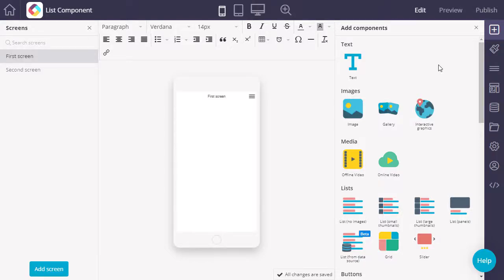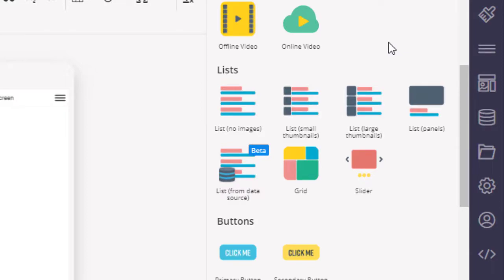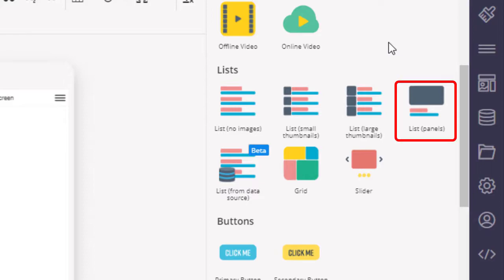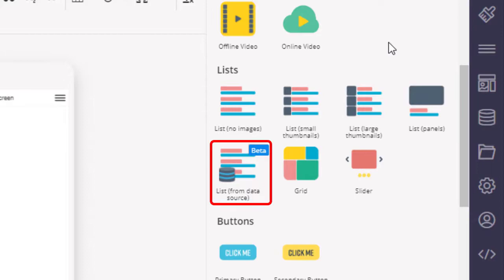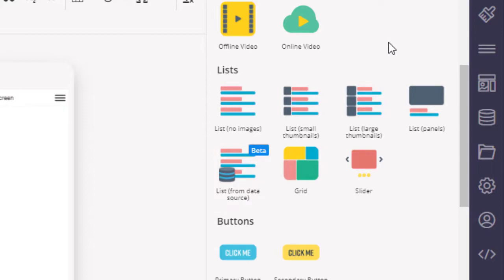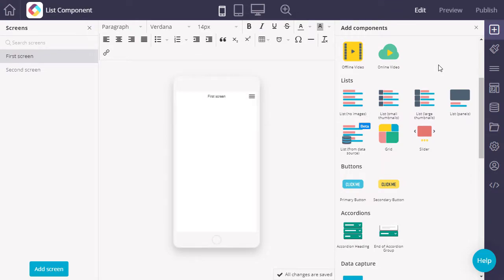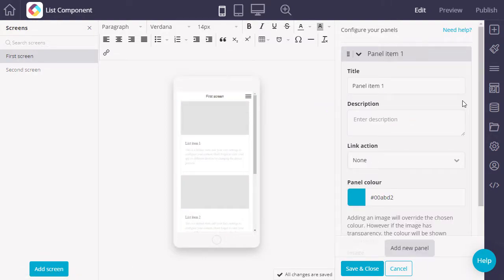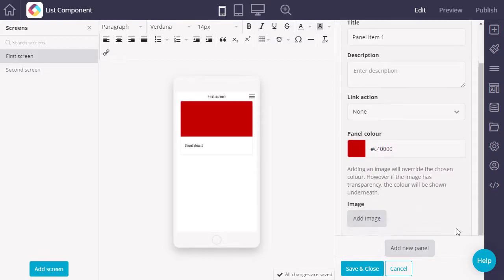List Components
The differences between List components and an example of how to use one in Fliplet Studio.